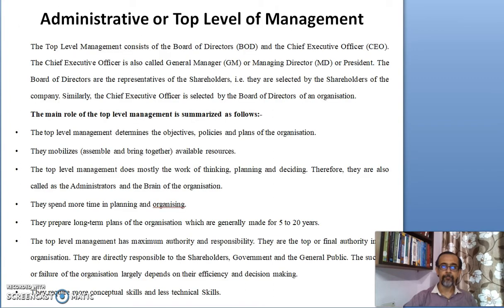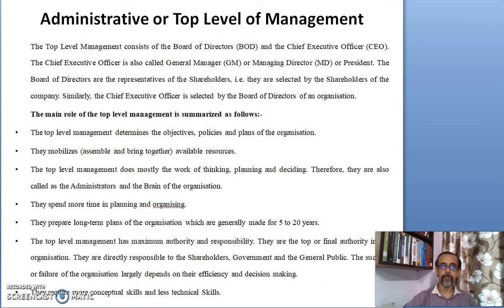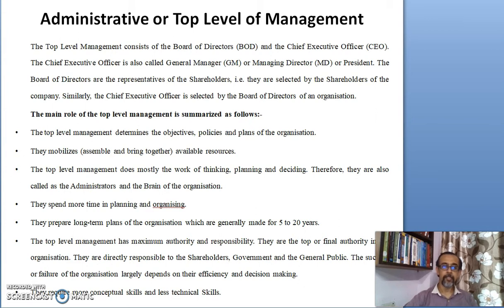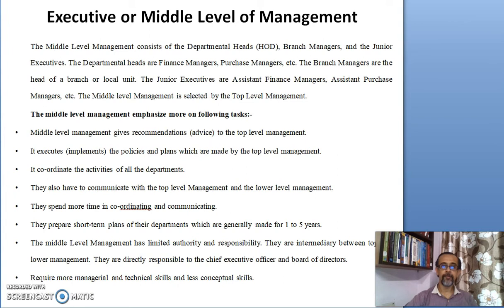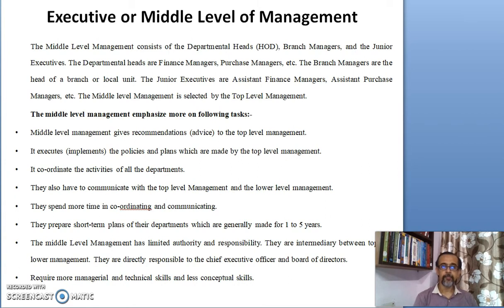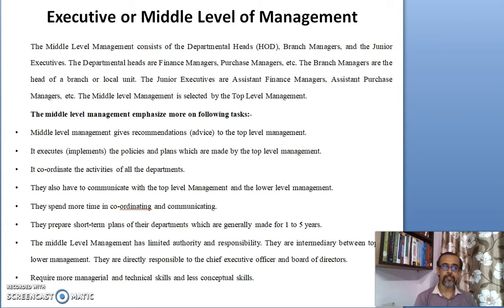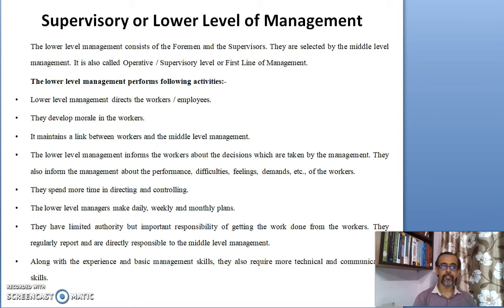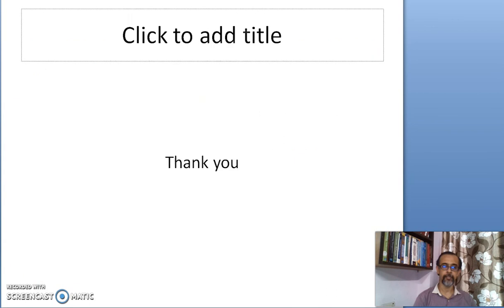Principles of Management Module 1 Lecture 4 Exposition Levels of Management POM BBA 1st semester